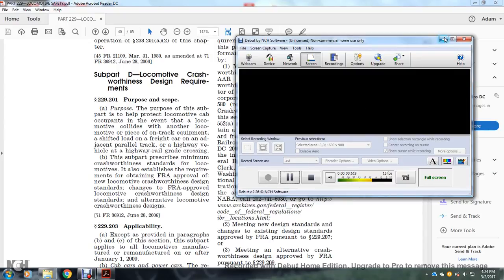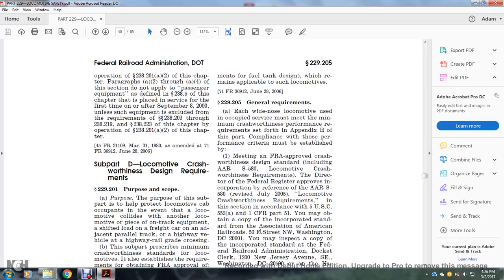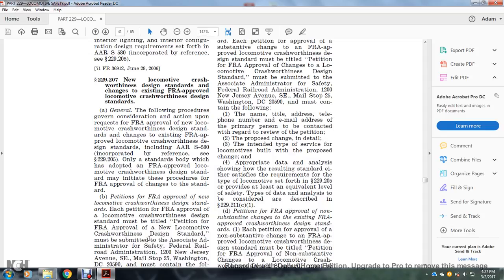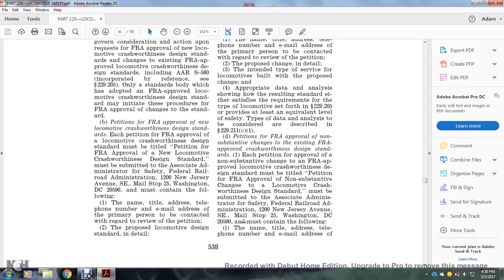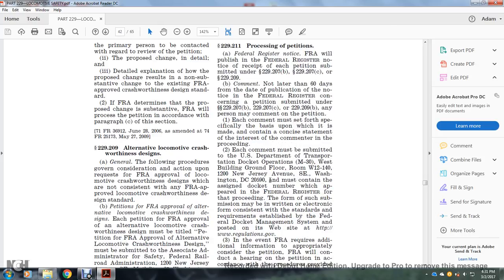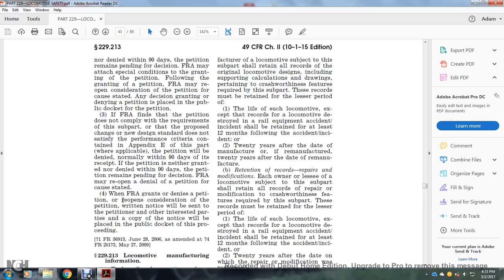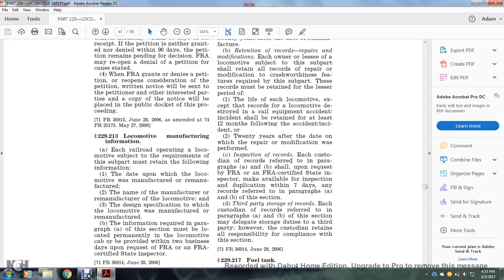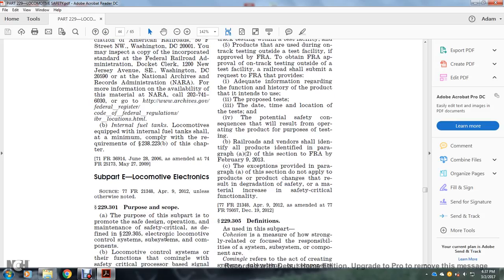CFR 49 229 LOCOMOTIVE SAFETY PART8